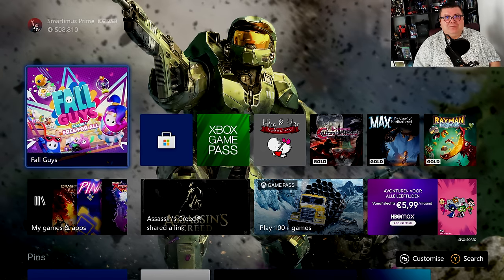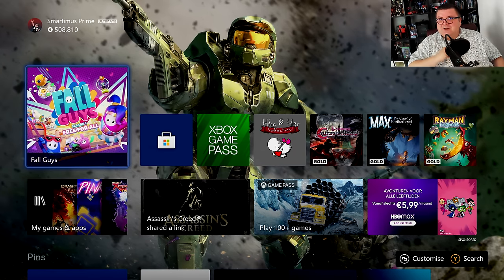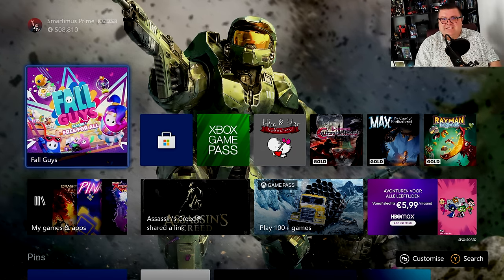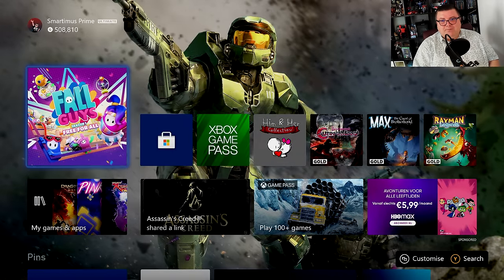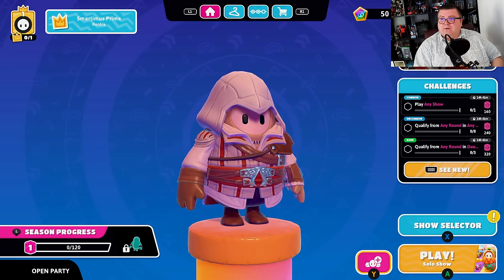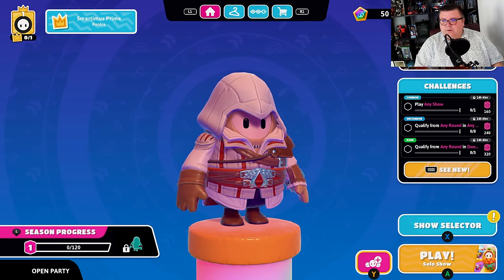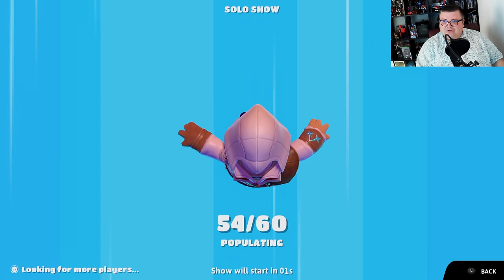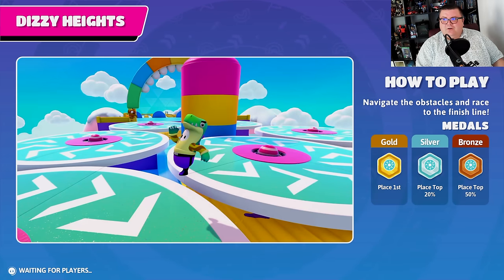Xbox Series S | Fall Guys | Graphics test/First Look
FiFine Microphone